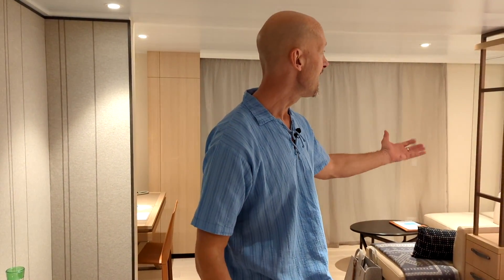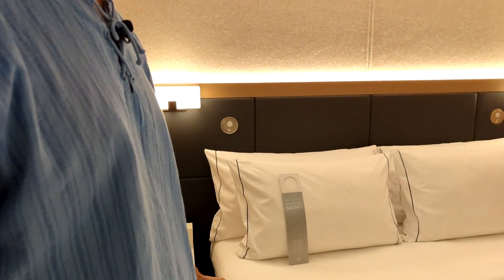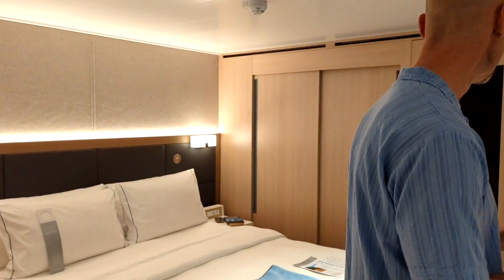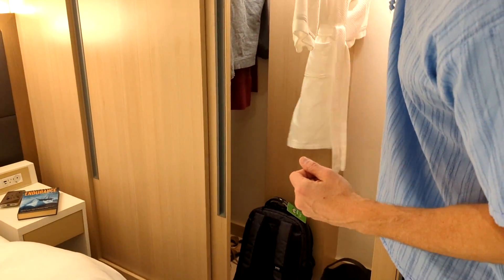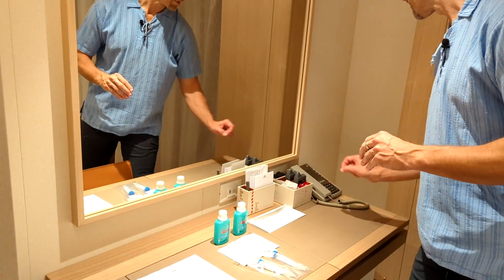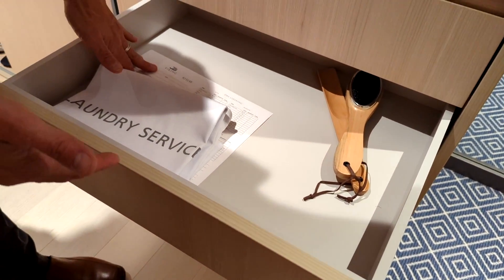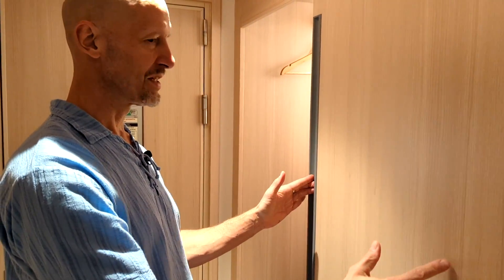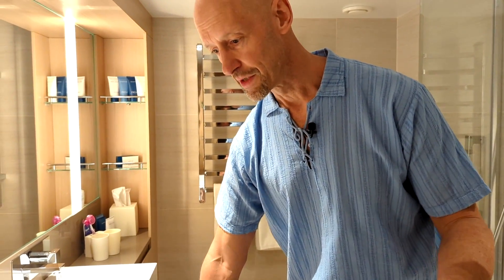Viking Cruises Viking Octantis Cabin Tour: Nordic Junior Suite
Viking Octantis is the first expedition cruise ship for Viking Cruises.
We took a Caribbean cruise on Viking Octantis and stayed in this Nordic Junior Balcony Suite, which is ideally equipped for expedition cruising.
Have a look around and tell me what you think.